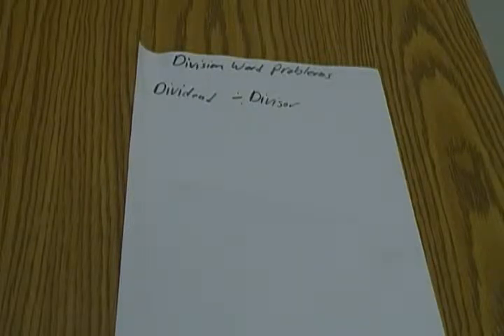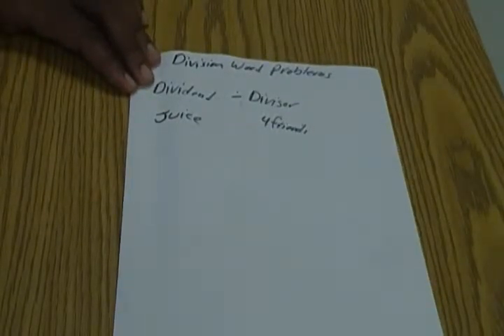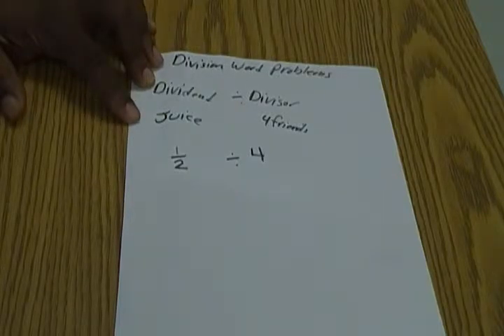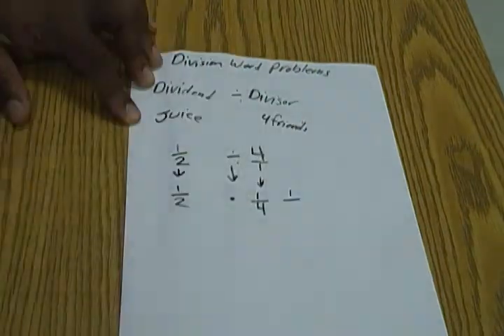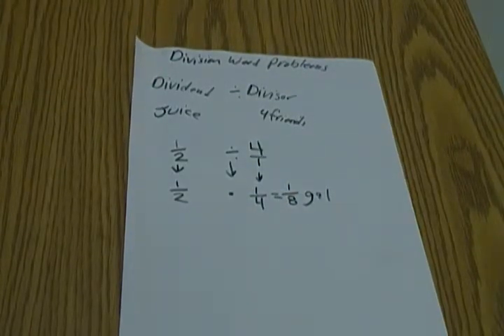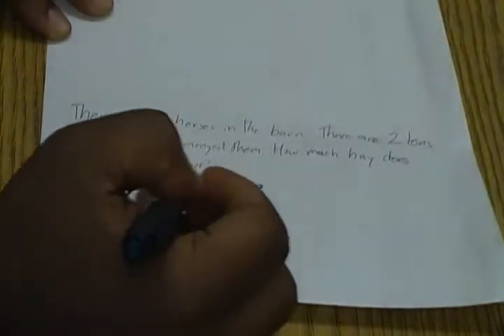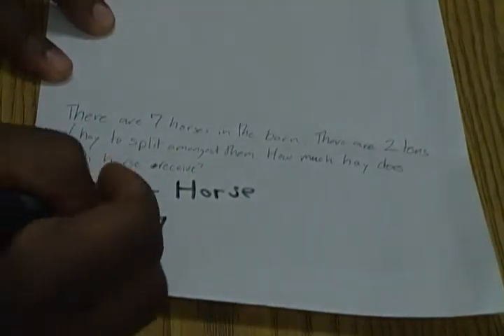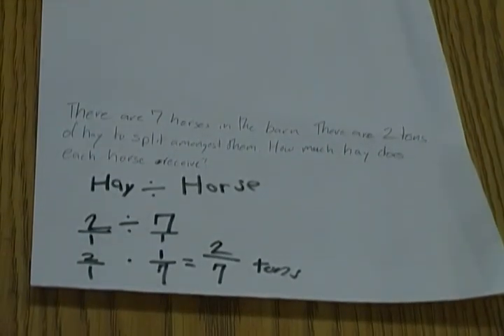Unit 3 Lesson 13: Division Word Problems